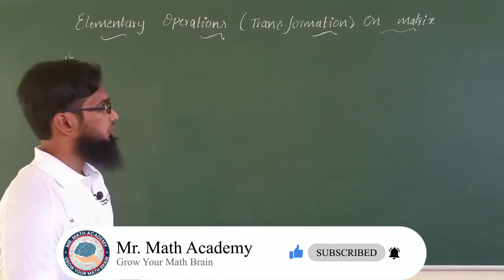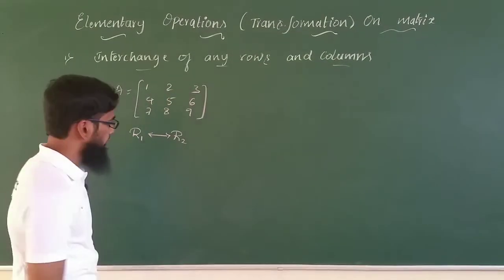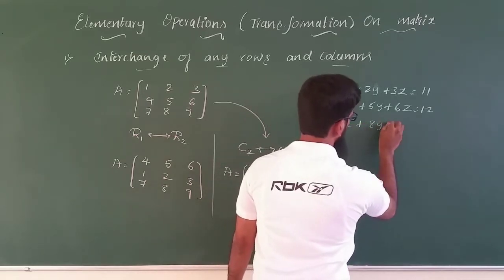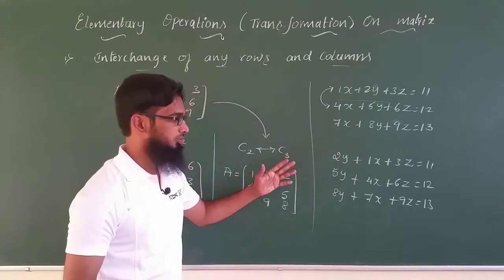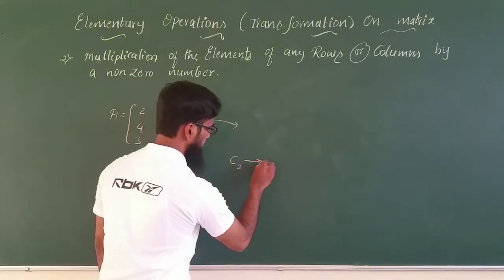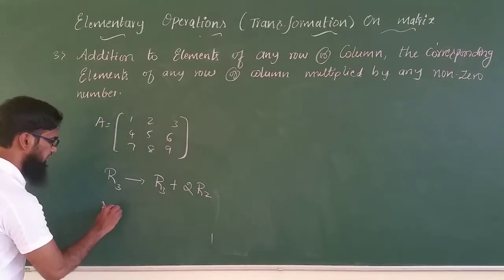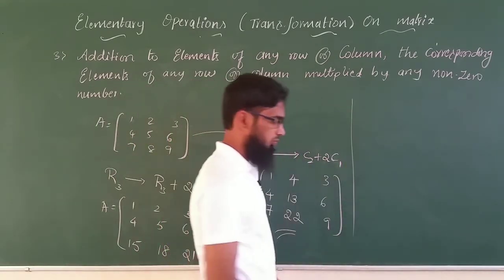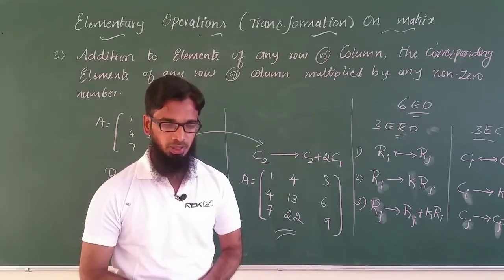Elementary Operations on Matrix | 2PUC